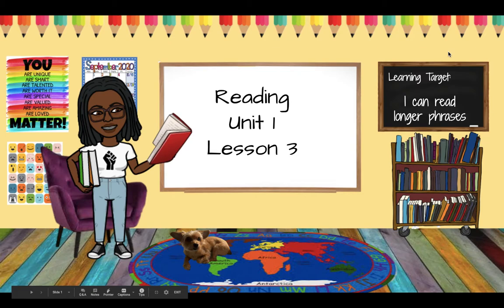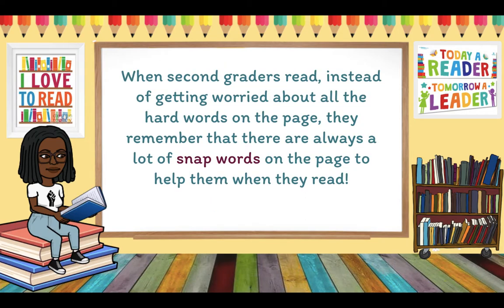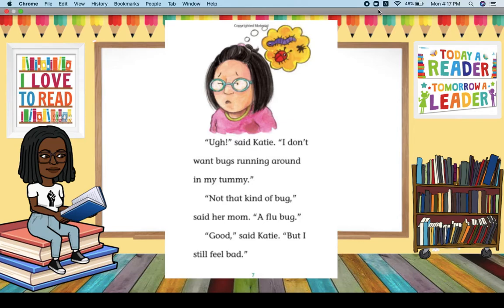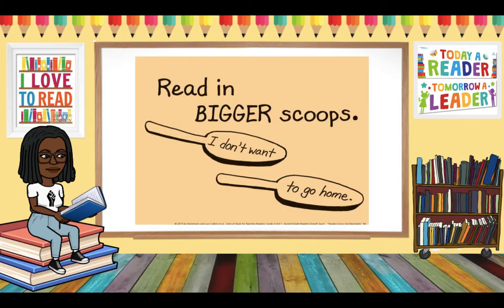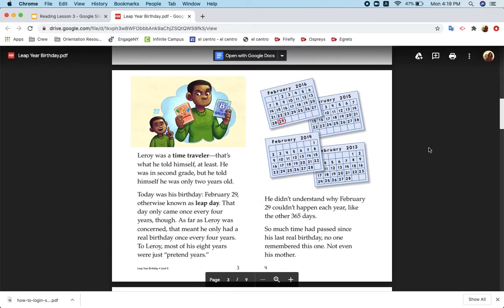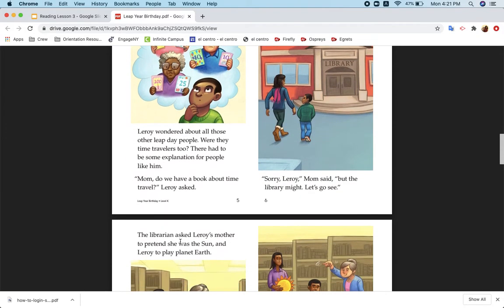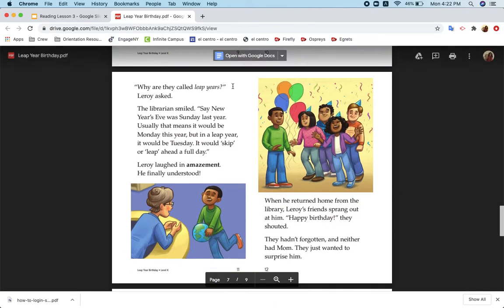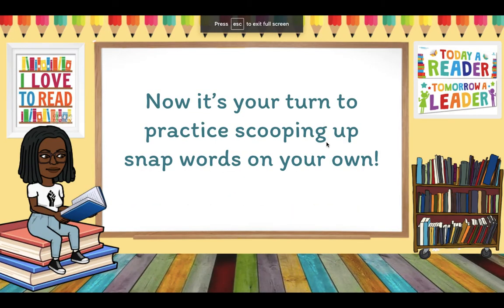Reading Unit 1 Lesson 3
Learning Target: I can read longer!